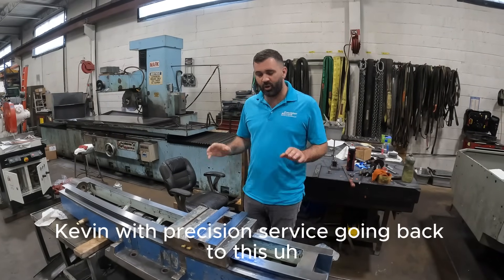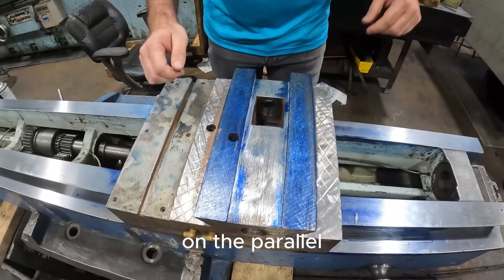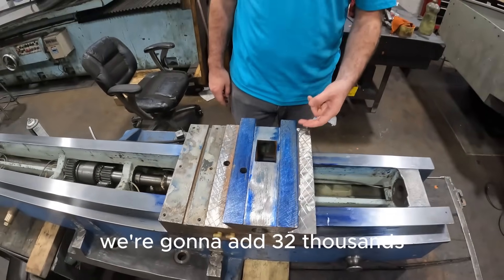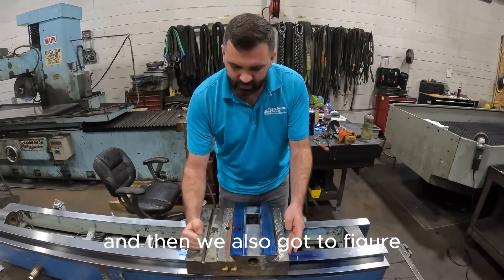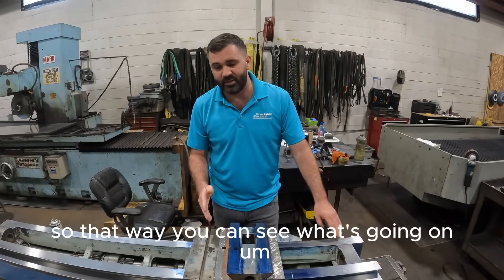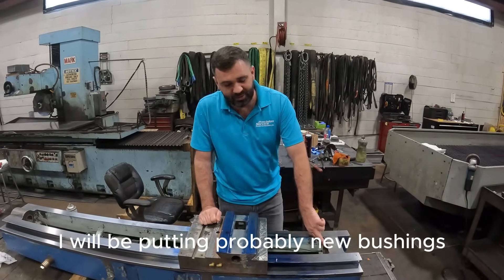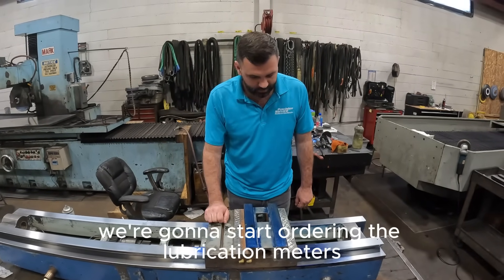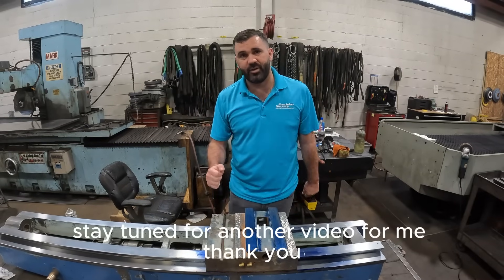Waldrich Cross Slide Repair Part 3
Kevin from Precision Service here, working on a compound slide. We’ve ground the top to ensure it’s flat and parallel, marked all surfaces, and will apply turcite. We removed 8.5 thousandths from the bottom and 20 thousandths overall, planning to add 32 thousandths and scrape a bit to align the tool post cutting edge back to zero. The screw is being processed, expected back next week, and we’ll likely add new bushings to each axis. Tomorrow, we’ll order new lubrication meters for reliability.